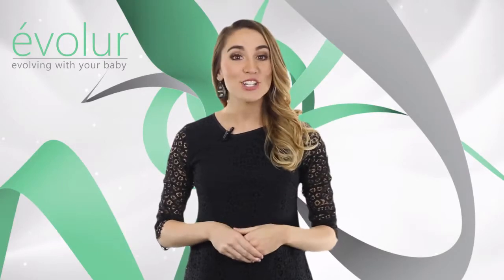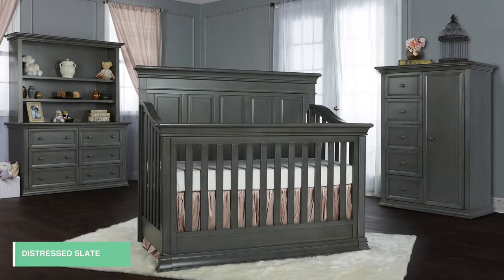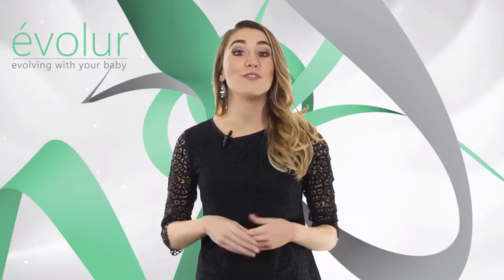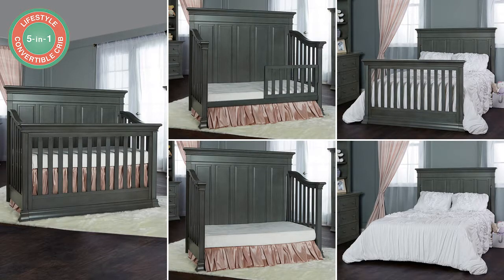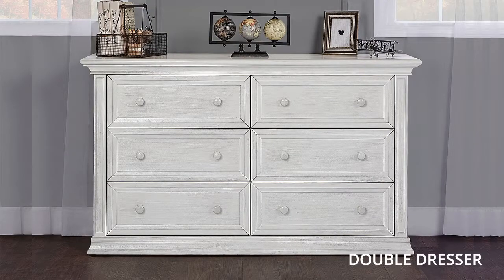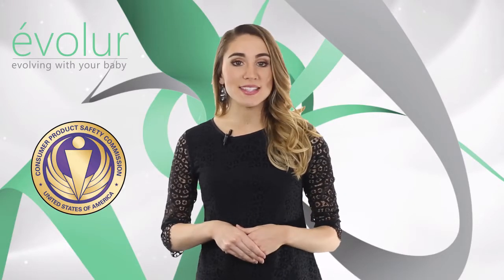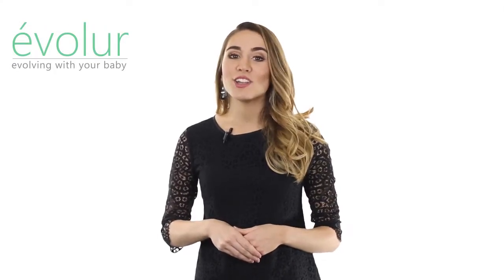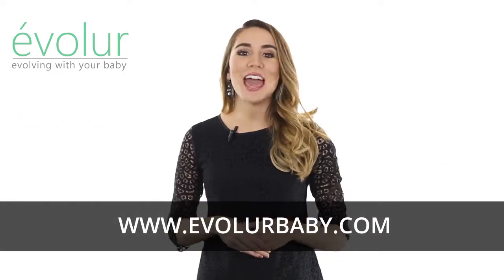Evolur Napoli Convertible Crib Collection (Dec, 2017)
Italy, through the centuries, has profoundly influenced art and culture in the world. The évolur Napoli Collection is in the spirit of this heritage. Its clean lines and intricate accents, while reminiscent of the timelessness of Roman art, lends the design just the right amount of transitional flair. Complementary furniture include matching double dresser, tall chest, chifferobe and night-stand.

For a nursery that is functional as well as beautiful, the évolur Napoli Collection is the last word.

Available at all leading retailers: Amazon, Walmart, BabiesRUs, Houzz, Wayfair, Hayneedle, etc.

Evolur is a leading luxury baby product brand that designs, develops and manufactures convertible cribs, dressers, chests, chifferobe, armories, hutches, bookshelf,  nightstands, youth beds, full-size beds, bookcase, mattresses and bedding.